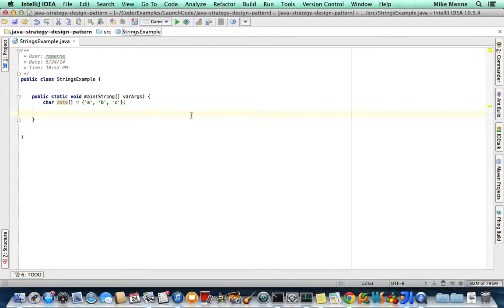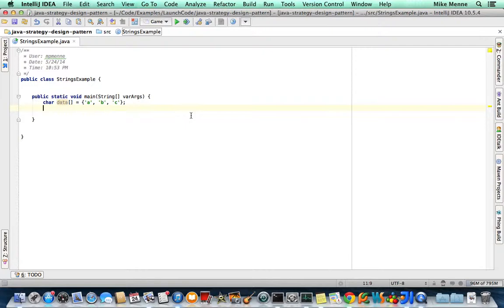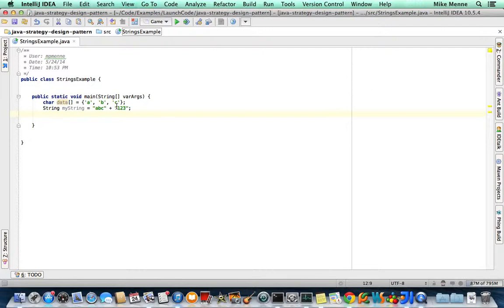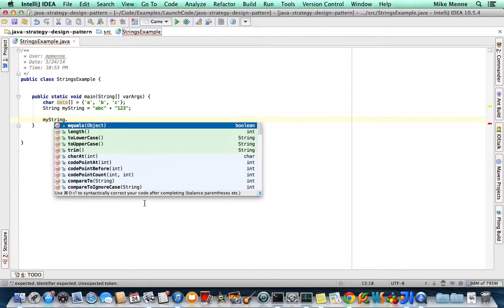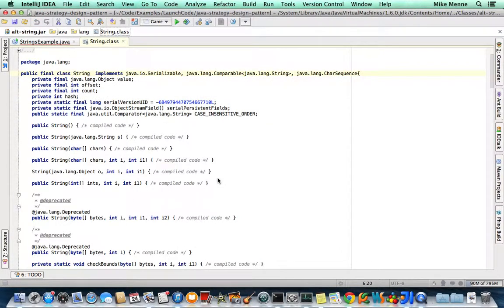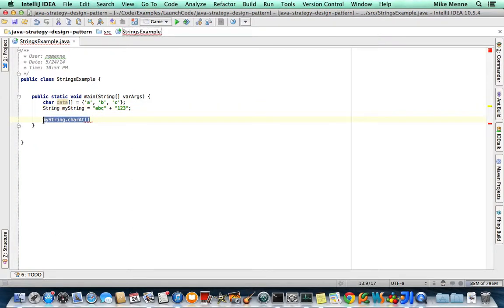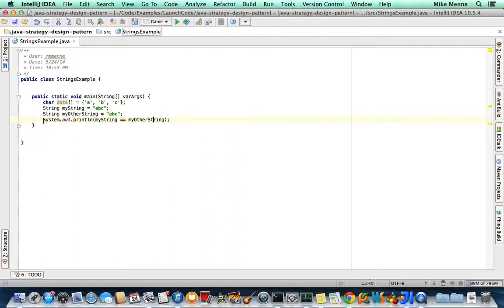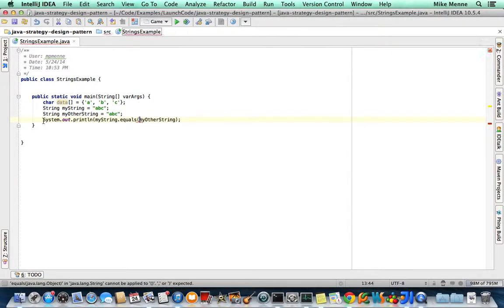LaunchCode Java Strings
Basics on how Strings work in Java